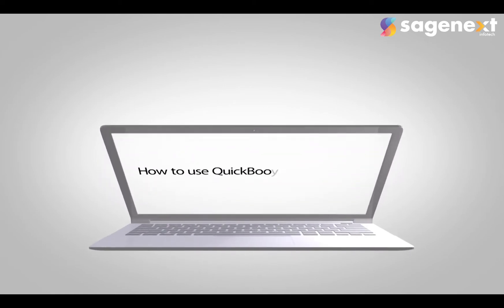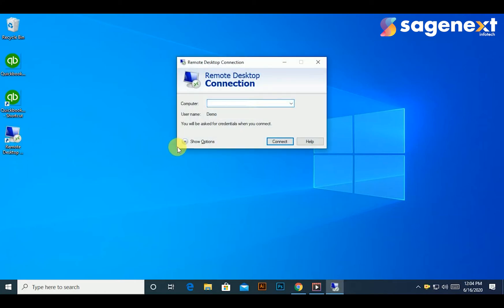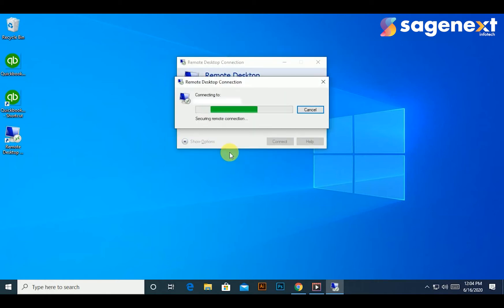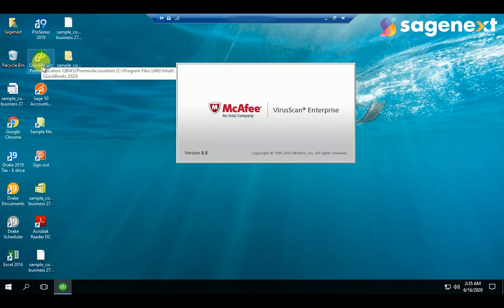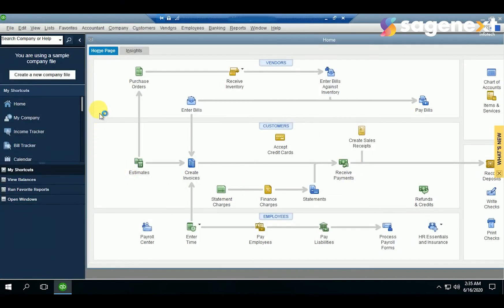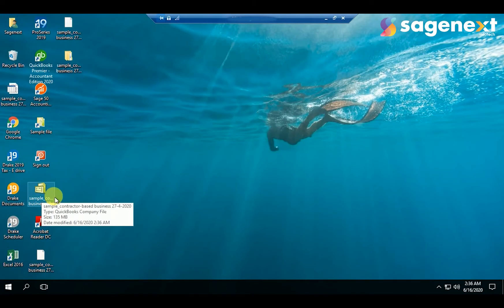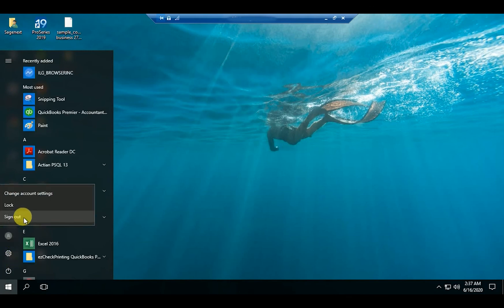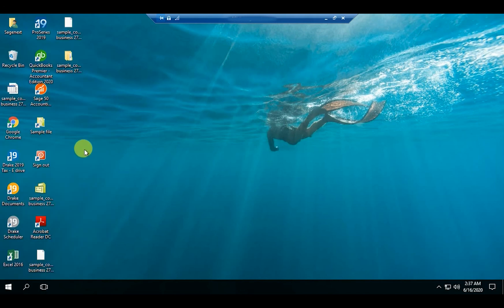How QuickBooks Works on Cloud?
QuickBooks on the cloud allows users to securely and easily access the applications and files through RDP (Remote Desktop and Protocol) on any internet-enabled device. Now, let us move to the how.
 Basic steps to Work on Cloud QuickBooks:
1. Open Remote Desktop Connection
2. Enter the login credentials
3. Open QuickBooks
4. Open or restore an existing company file

That is all, how QuickBooks works on cloud.